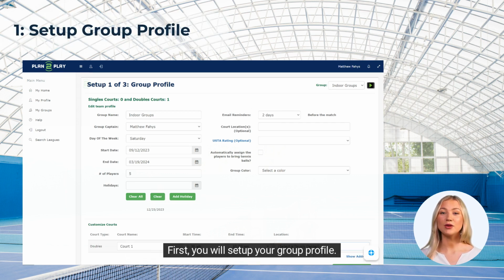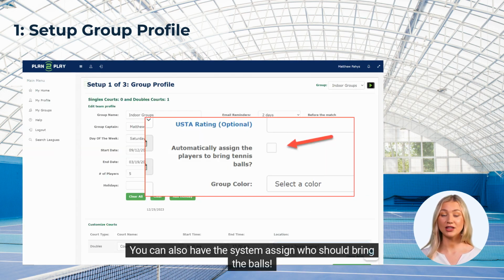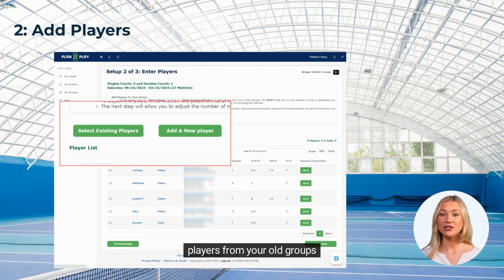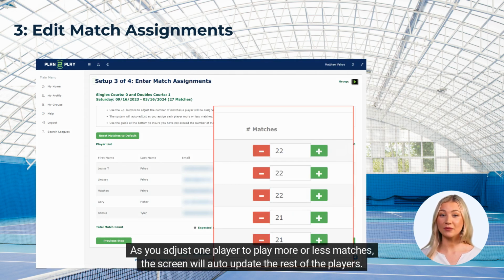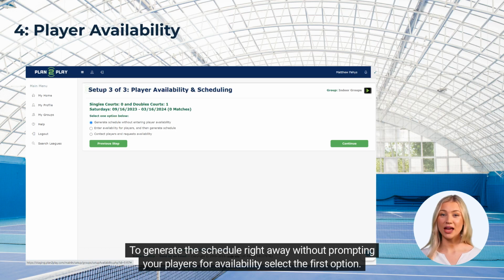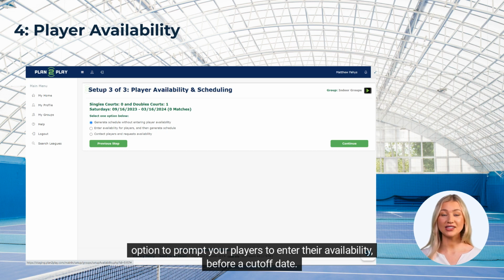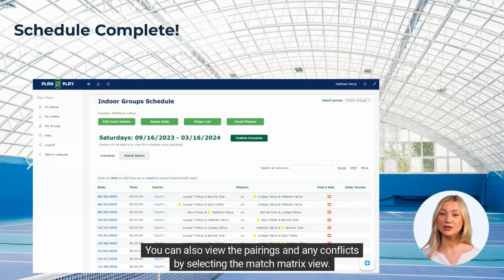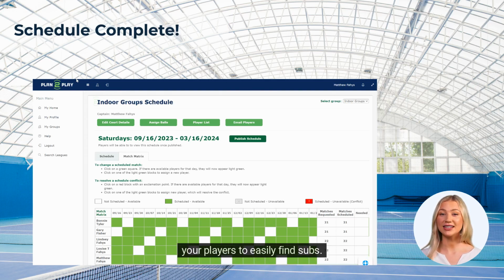Tennis & Pickleball Group Scheduler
Learn how quick and easy it is to create an interchangeable partner round-robin schedule for your tennis or pickleball group.  Once the schedule is generated, the system will send text or email reminders and allow players to find subs at the click of a button! This is a perfect video on how to make a scheduler for pickleball league.